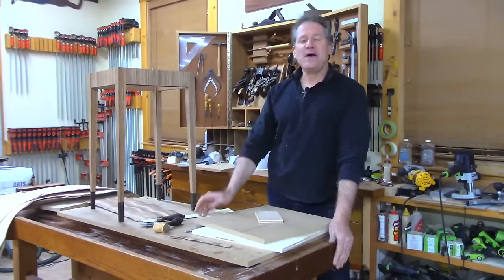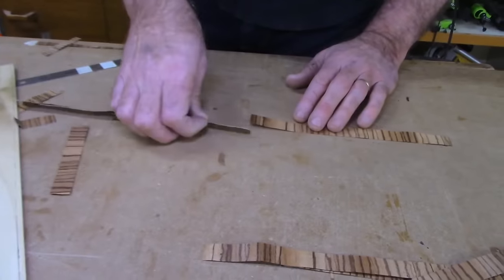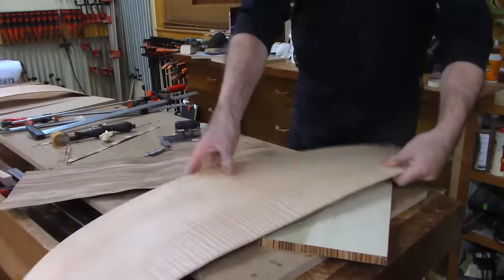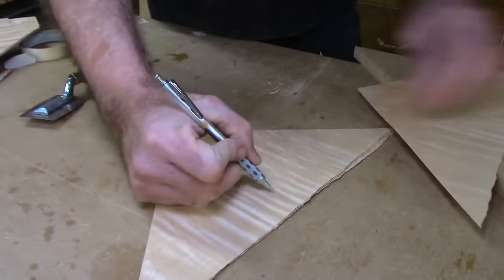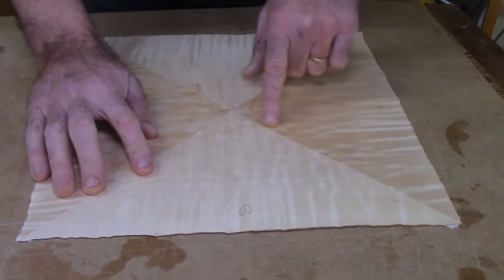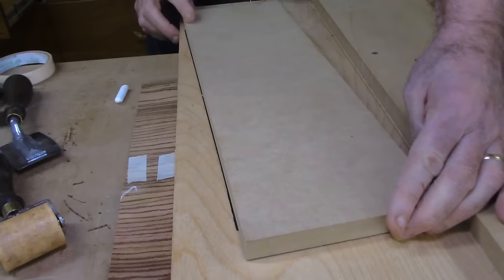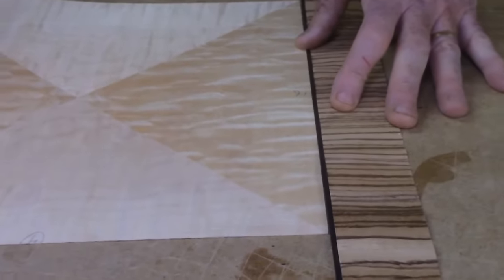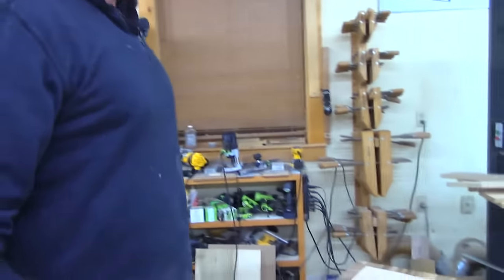How to Make a Designer Table Top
⚙️ MAILING LIST Sign up and receive $5 OFF your first purchase with us as well as a pdf on "Tom's Top 10 Hand Tools!" Even more… you'll be the FIRST to know about special discount deals, SNL episode topics, upcoming Online Courses, and In-shop events with Tom.

⚙️  TOM'S SOCIALS - FOLLOW ALONG!

⚙️  SHOW NOTES — EPISODE #126: Veneering is like painting with beautiful wood, and your imagination of course. In this episode, Tom “paints” the top of a sweet little end table with some stunning blistered Maple and Zebrawood. He shares his techniques and tips for getting great results. (Closed Captioned)

• Two Cherries 520-2200 Veneer Cutter
• Swann Morton No.3 Scalpel Handle With 5 No.10a Blades